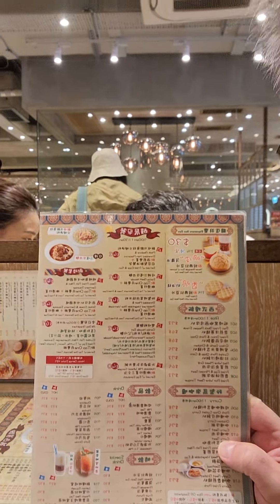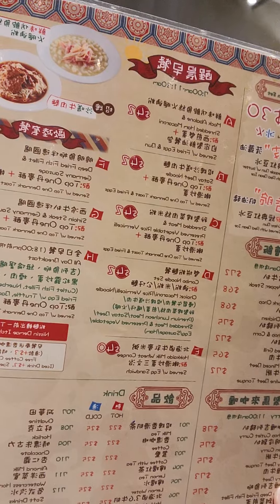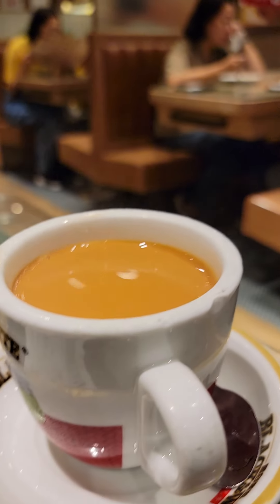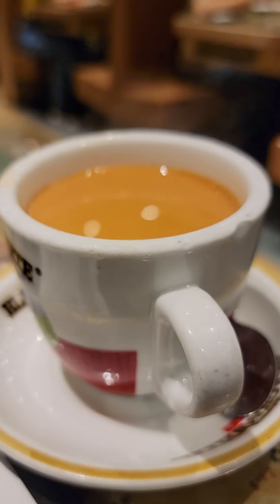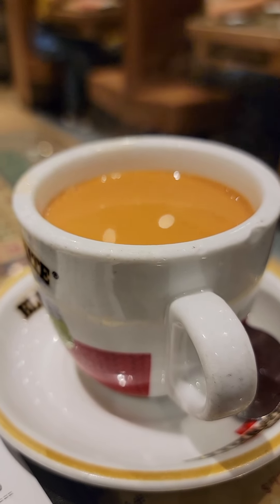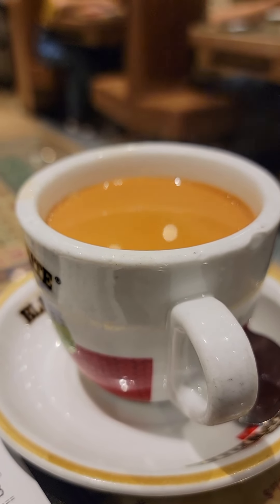April 22, 2024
At the Red Tea in Hong Kong ... recommended as a must-do for breakfast.  please is packed and the milk tea is phenomenal!